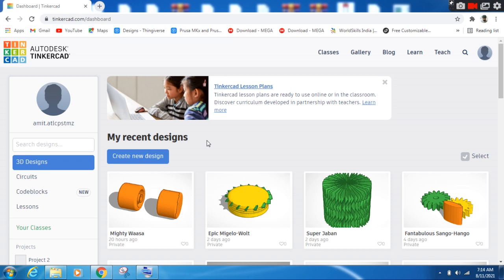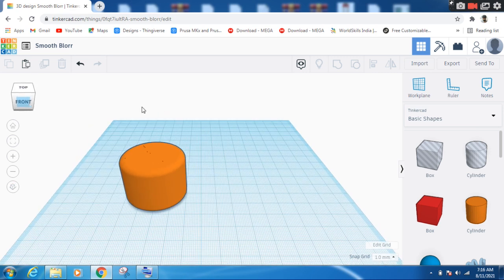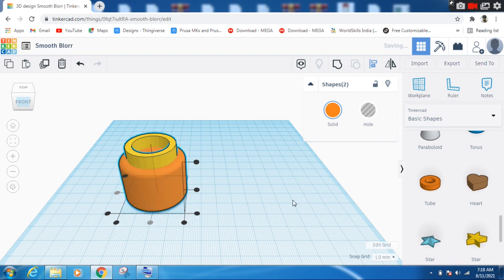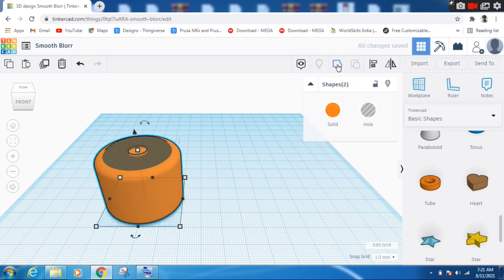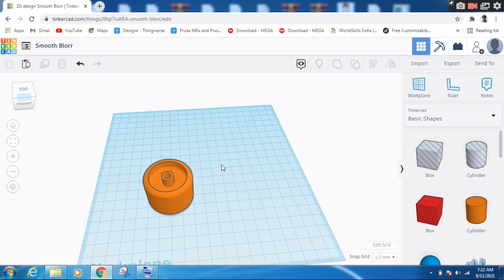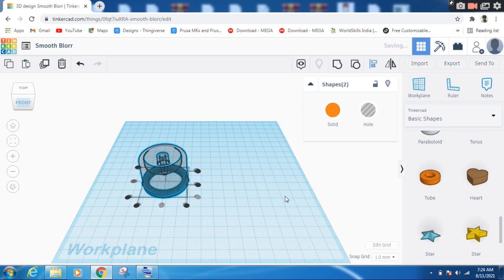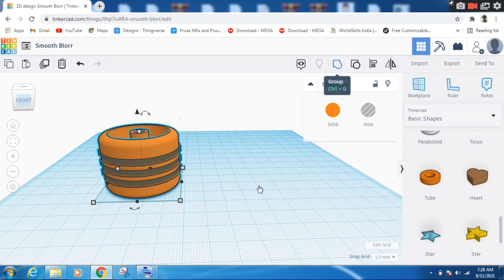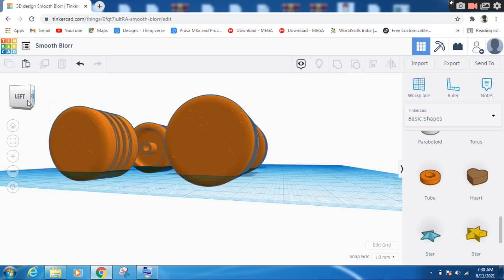3D printable wheels in tinkercad broboticx india